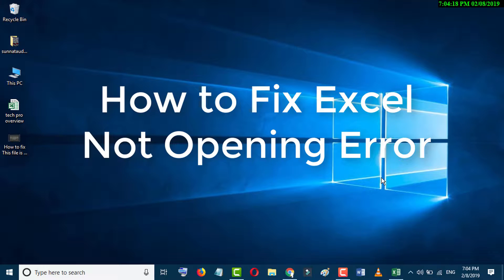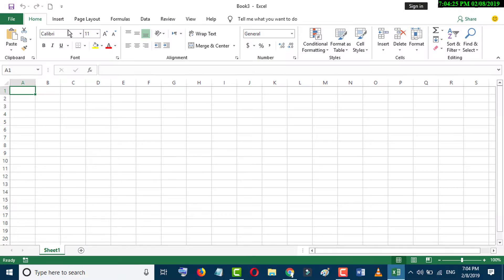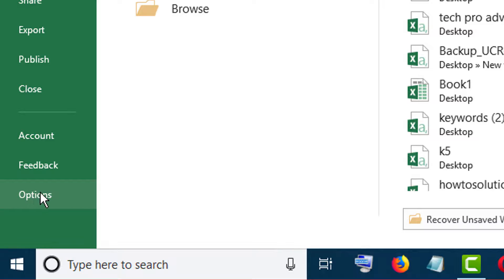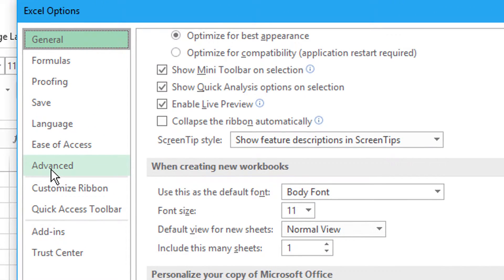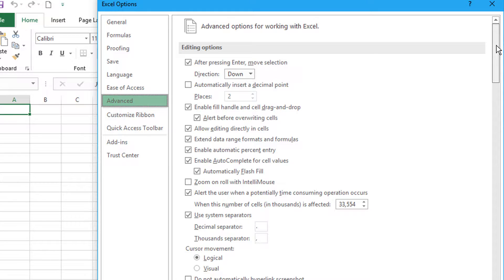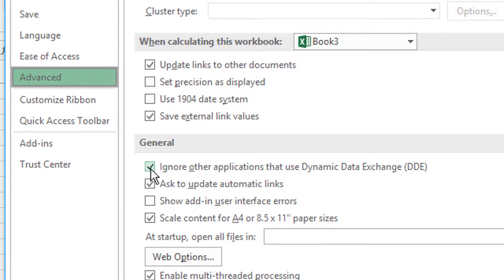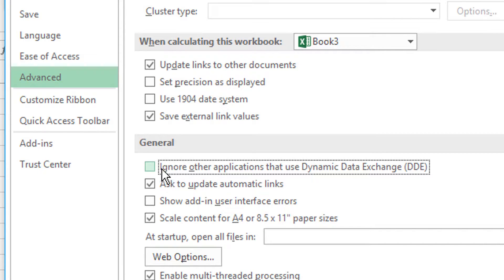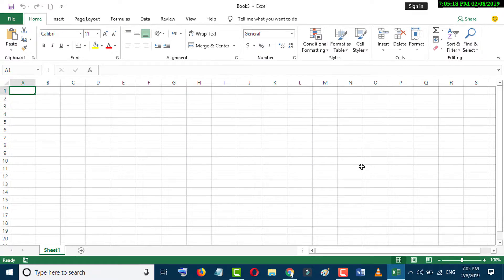How to Fix Excel Not Opening Error